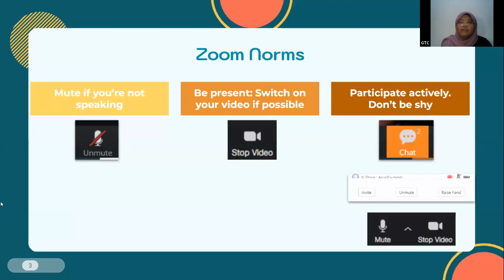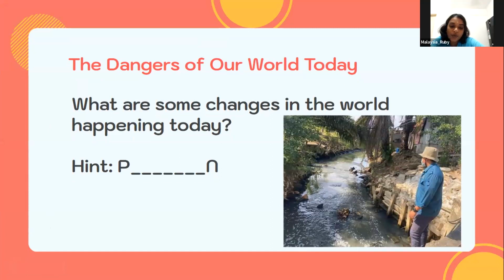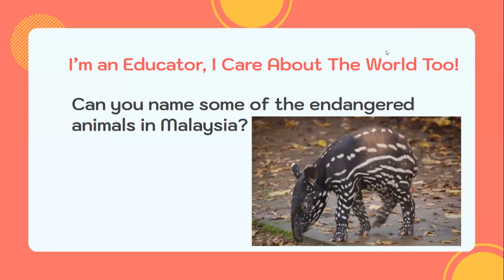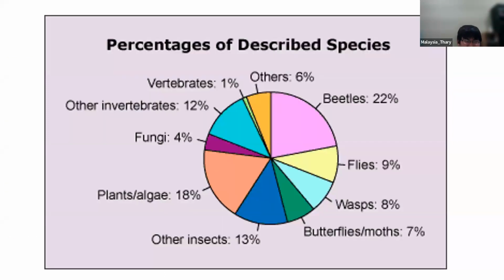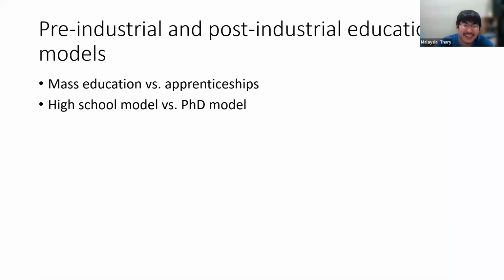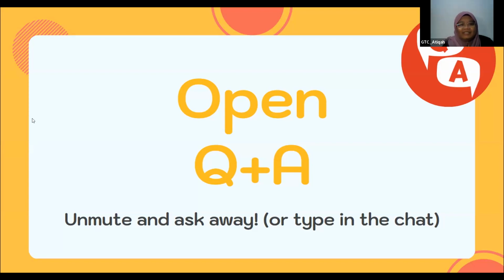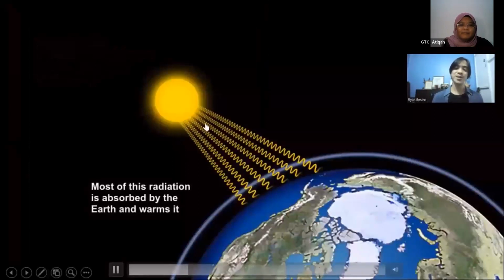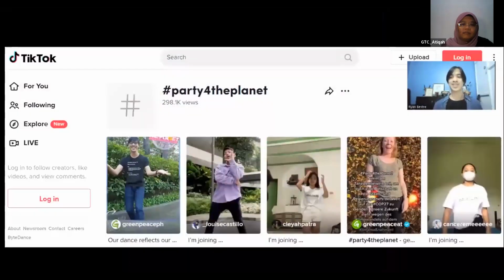GTC2023 Session 3: Industry CrossOver with Conservationists [19th Aug 2023]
The world is a fascinating creation, and the fact that the population is depleting should not be a worry to one part of the community alone. In this session, we have had the opportunity to listen and speak to expert conservationist in Malaysia as well as Climate Educator from The Philippines and learned a lot of things from species categorisation to the insect apocalypse and climate education!